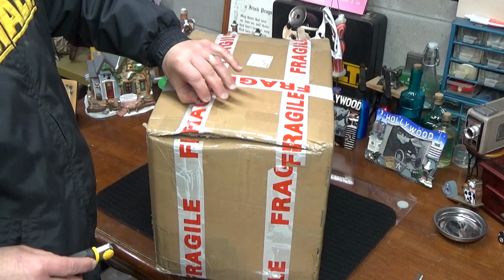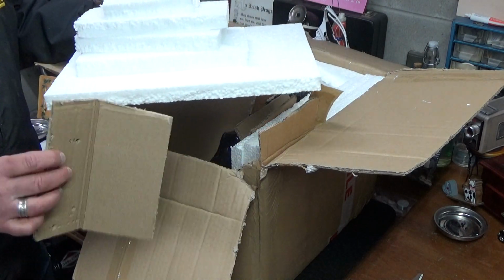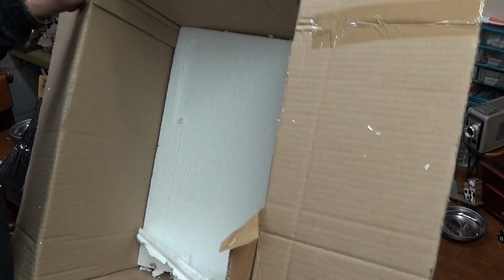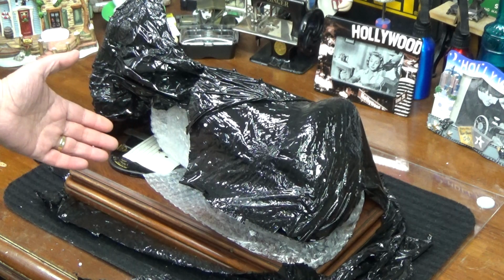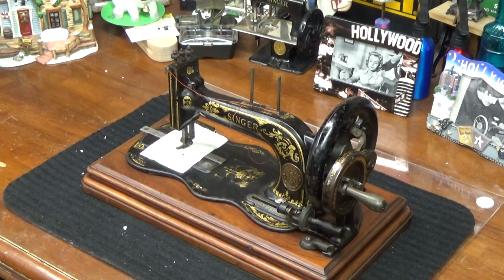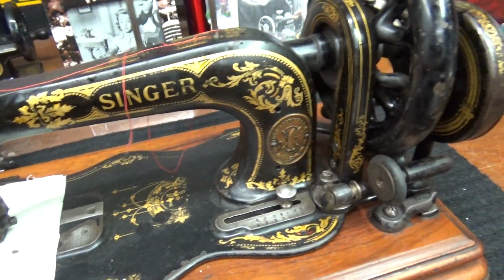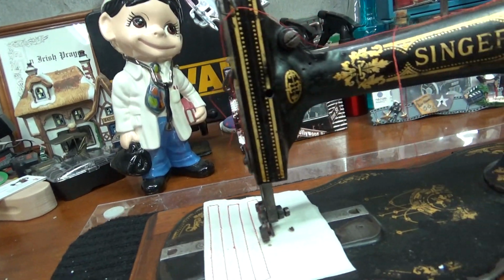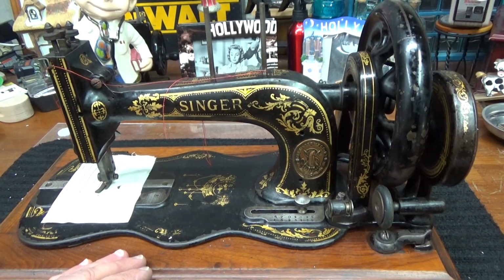UNBOXING - Another treasure from England. Will it be similar to the Singer 12K recently Premiered?